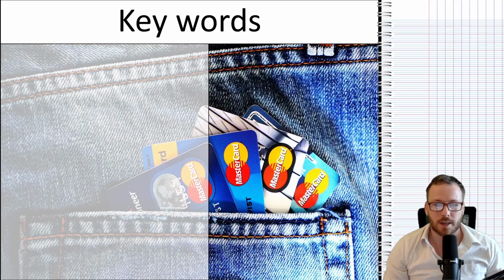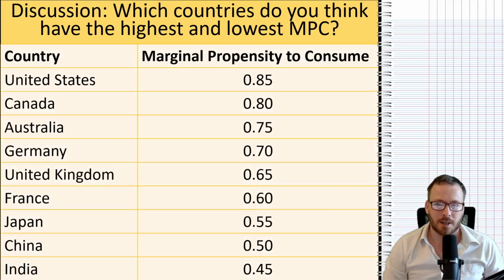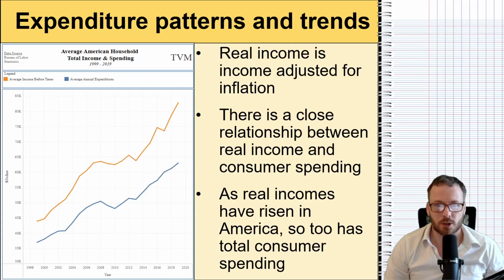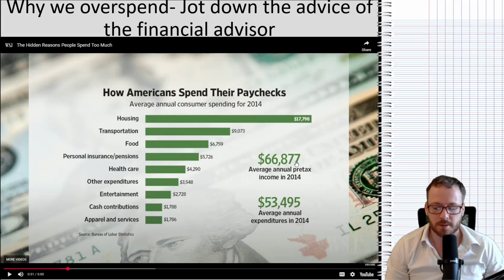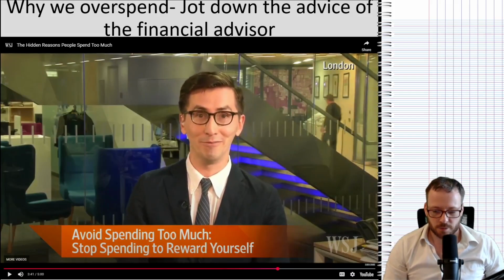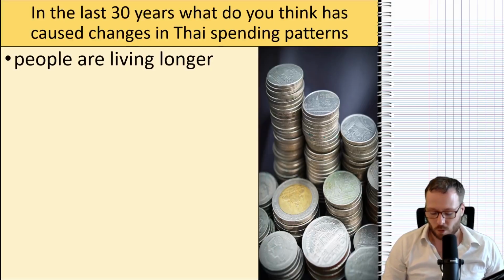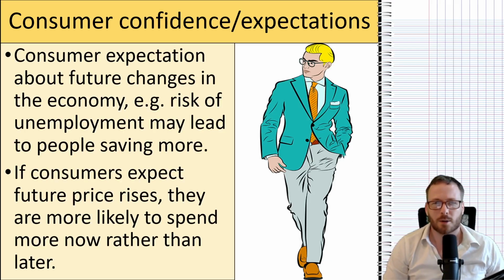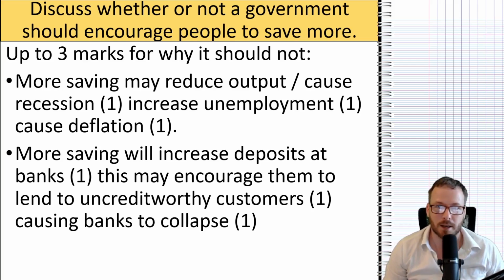IGCSE Economics - Spending, Saving and Borrowing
Ever wondered why we spend the way we do? This video breaks down what influences our spending habits, why we sometimes overspend, and how we can take control of our finances. We’ll look at the marginal propensity to consume, the psychology behind spending, and practical ways to save more. Plus, there’s an exam-style question at the end to test your knowledge. Perfect for GCSE and A-Level Economics students—or anyone who just wants to be smarter with money!

0:00 Intro
1:30 Marginal propensity to consume
2:31 Reasons that influence spending
5:23 Reasons why we overspend
10:05 Changing spending habits
10:52 Why we save
12:46 Exam Question